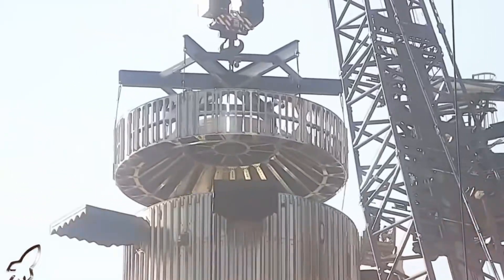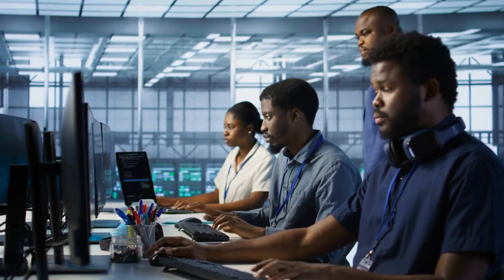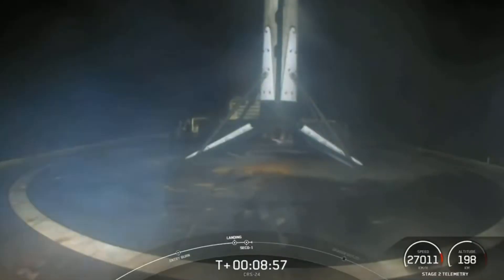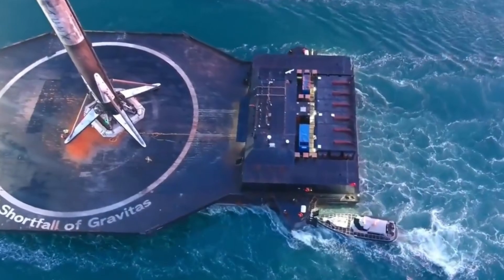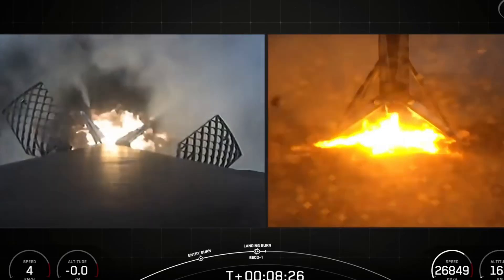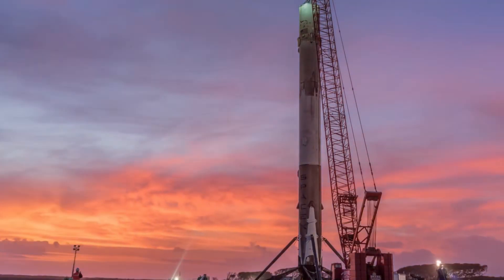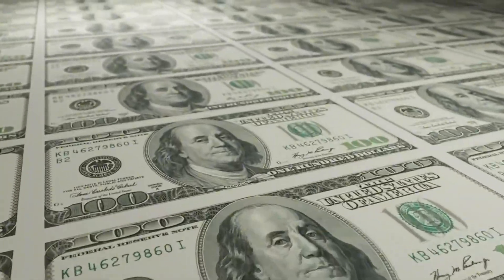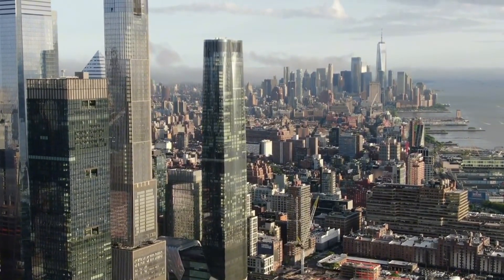SpaceX's CRAZY Manufacturing Secret: They're Using WATER To Save BILLIONS!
SpaceX’s Genius Manufacturing Hack! Discover how Elon Musk’s team is using WATER in an unprecedented way to revolutionize rocket production and save billions. This game-changing secret is redefining the future of space travel!

⏱️ Key topics with timestamps:
0:00 - Breaking News: SpaceX Unveils Revolutionary Water Deluge System
1:45 - Drone Ship Dilemma: How Heat and Stress Almost Broke Recovery Vessels
3:10 - The Ingenious Idea: Sarah Chen’s Solution to Save SpaceX Millions
4:25 - Water Deluge in Action: Transforming Rocket Landings at Sea
6:15 - Unexpected Discovery: How Water Reduced Noise and Stabilized Landings
7:50 - SpaceX’s AI-Driven Recovery System: The Future of Rocket Reuse
9:15 - Record-Breaking Turnaround: Falcon 9’s Historic 13-Day Relaunch
11:30 - From Skepticism to Innovation: The Rise of Falcon 9 Reusability
13:10 - Engineering Marvel: How Falcon 9 Defied Physics with Precision Landings
15:05 - The Future of Space Travel: Adapting Recovery Tech for Moon and Mars